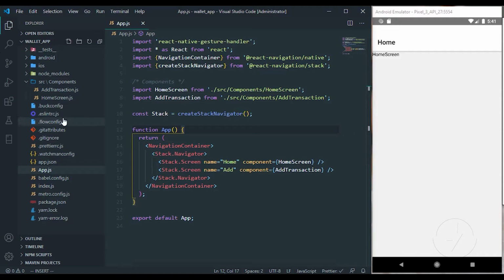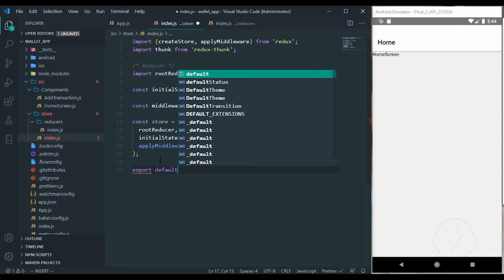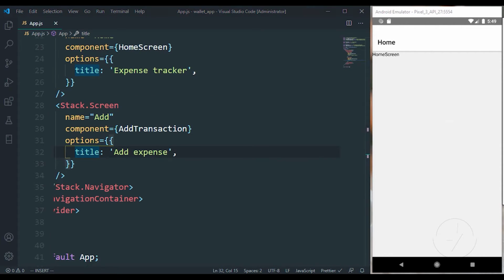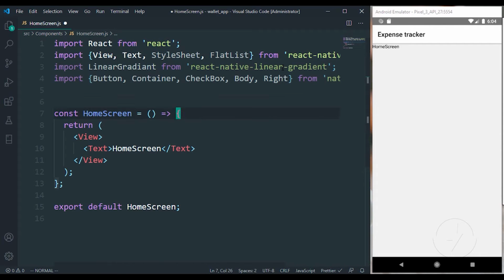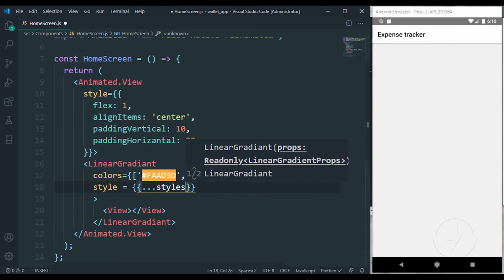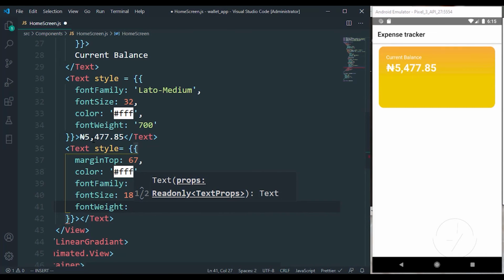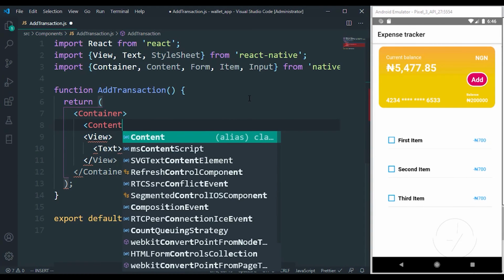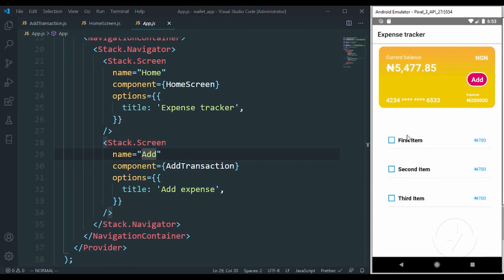How to build an App to Track your Expense - React Redux [2]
This video is a crash course for beginners, intermediate and advance users who are willing to learn or improve in using React native to build android or iOS apps.

This Expense Tracker app will let you to know how to use:
React Native.
React Navigation routes.
Redux State Management.
JavaScript Map Function.